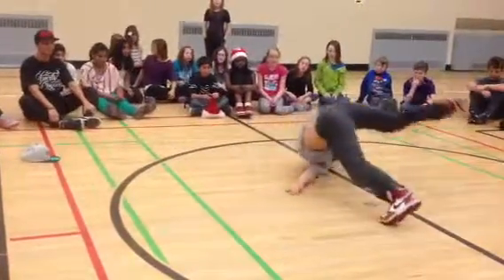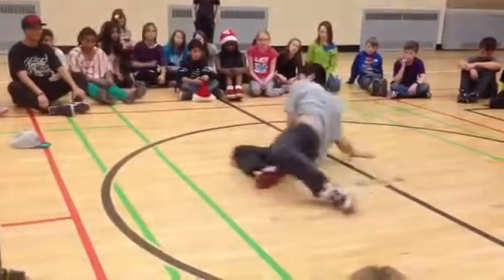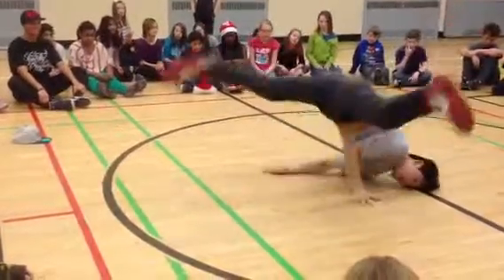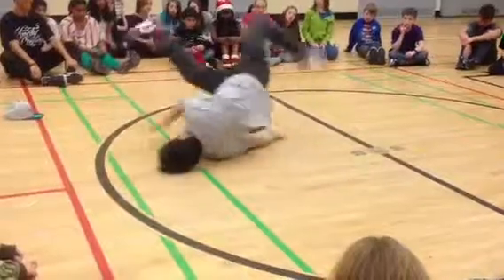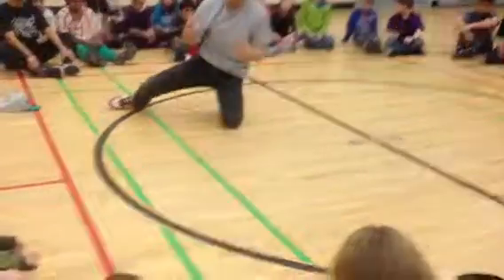Monsta Mode breaks down the windmill